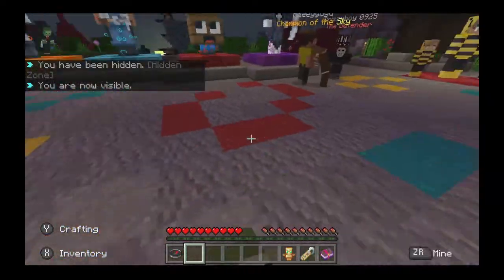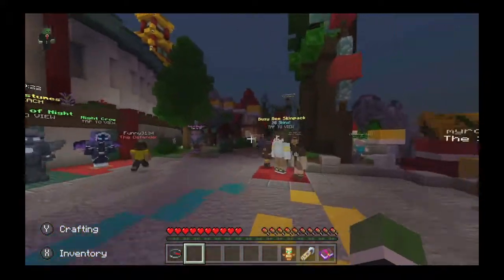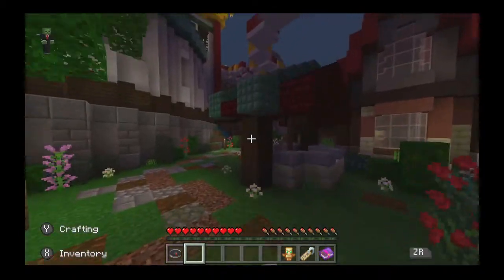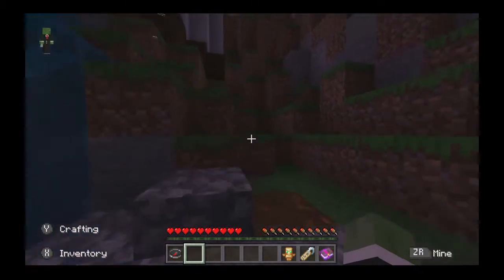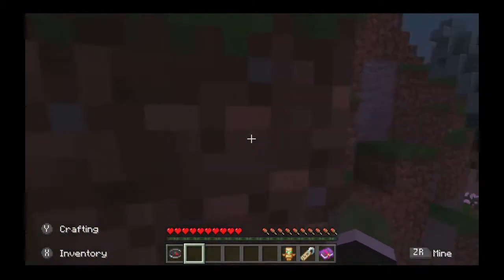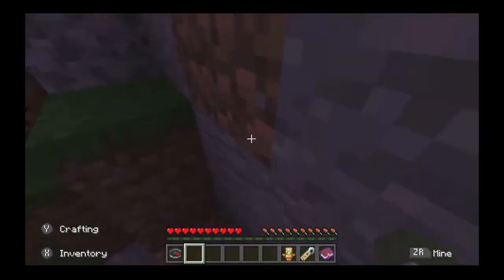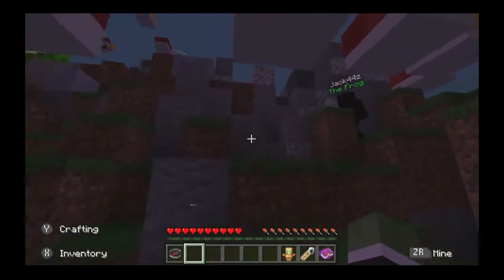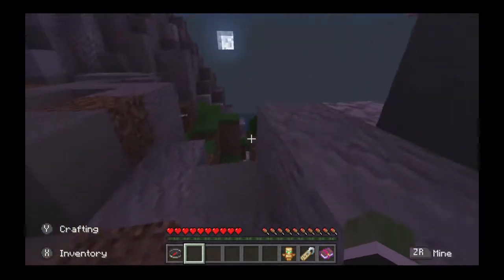Dora the Explorer Lunar New Year Update - February 2021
Hi everyone! Hope you enjoy this short video on how to find  the Dora the Explorer Hive hub title.